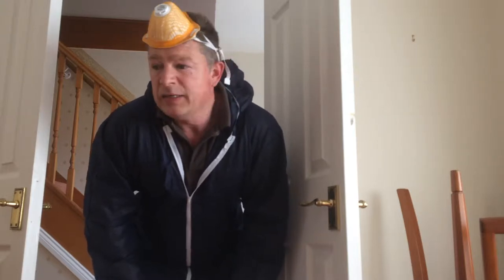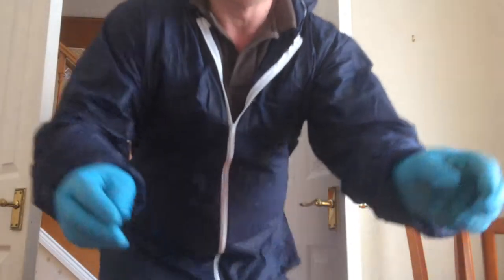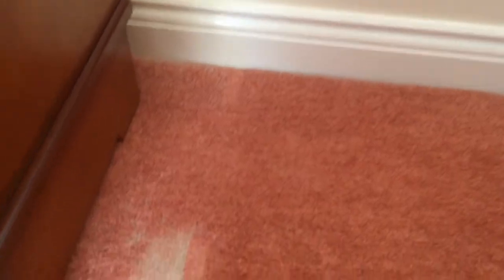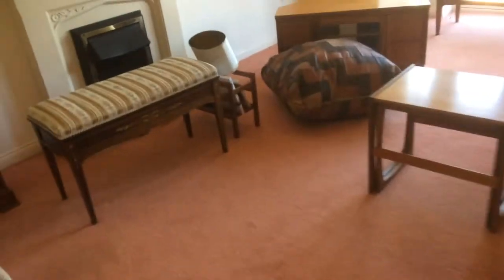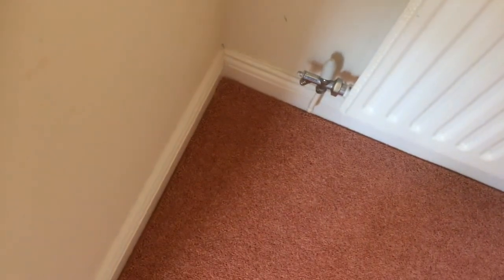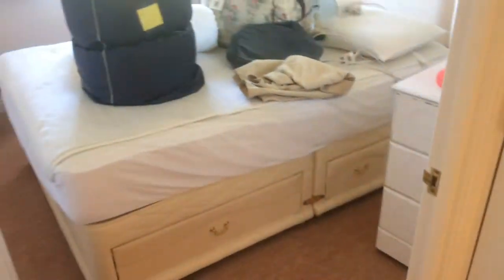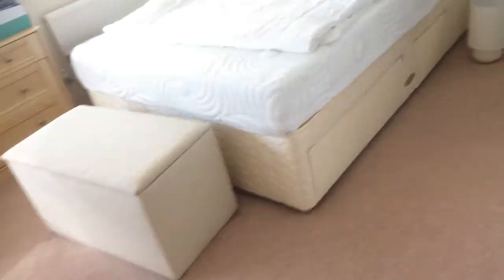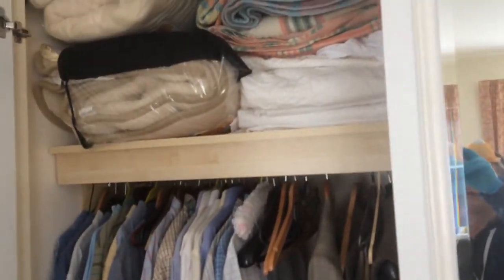moth treatment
Carried out a treatment for case bearing moth, all internal areas were treated with a spray treatment to carpeted area to kill larvae  followed by  ULV treatment ( fog ) to kill any live moths present around curtains and any present in wardrobes. The damage to carpets is caused by moth larvae that live in the carpet